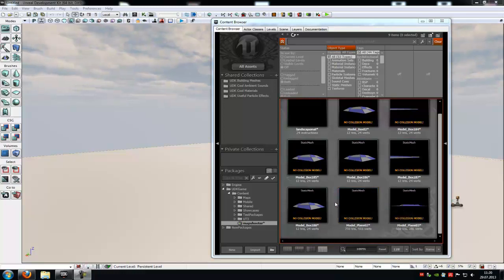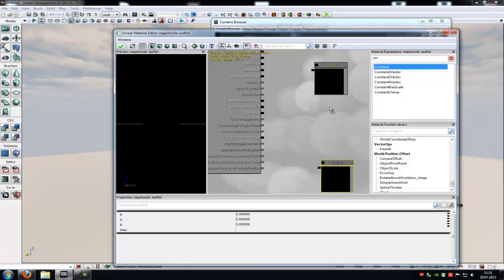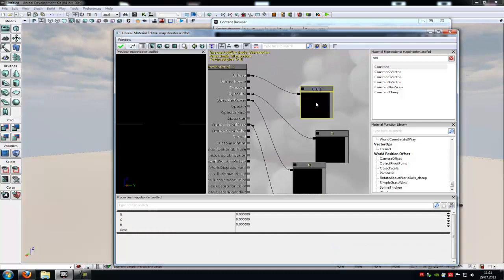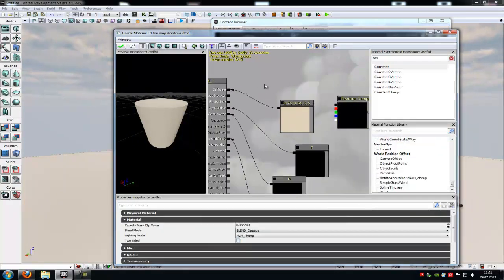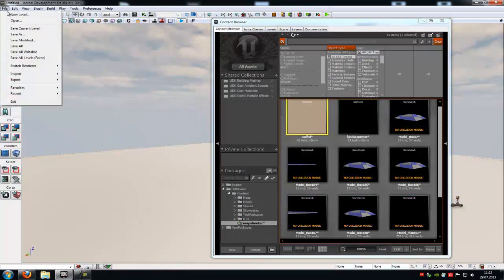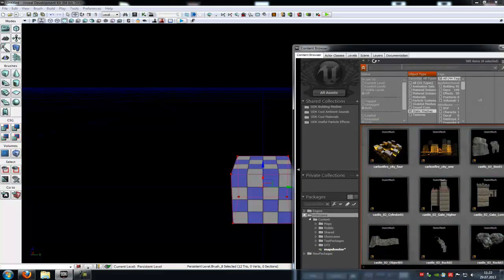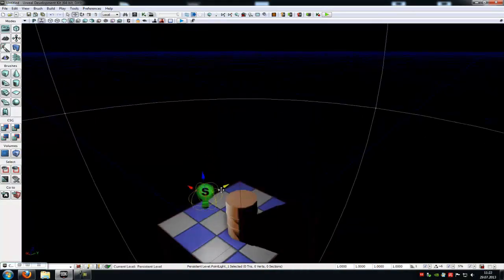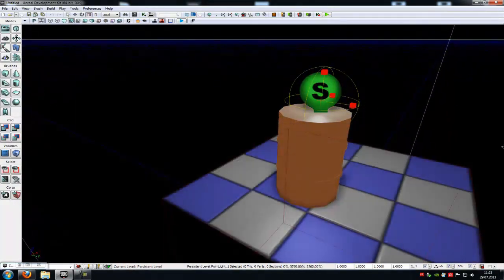UDK Tutorial: wax material (english)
How to create a basic wax material